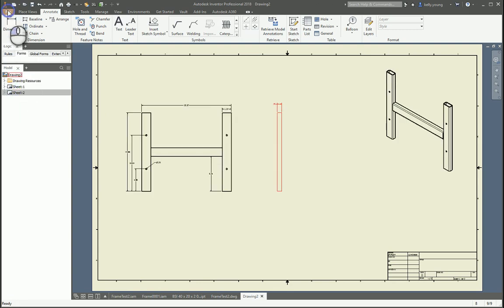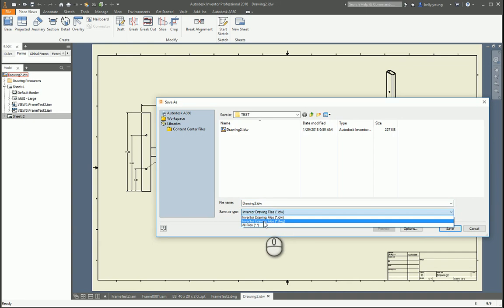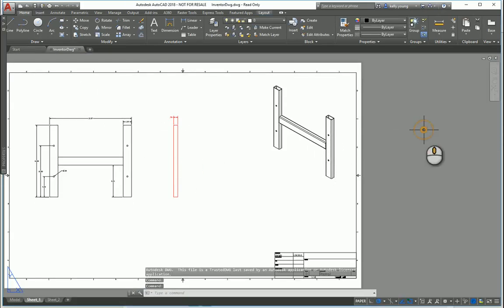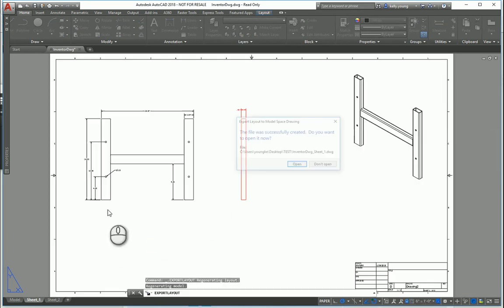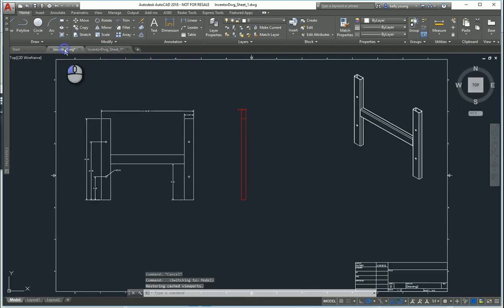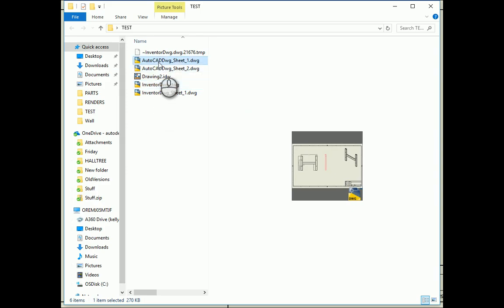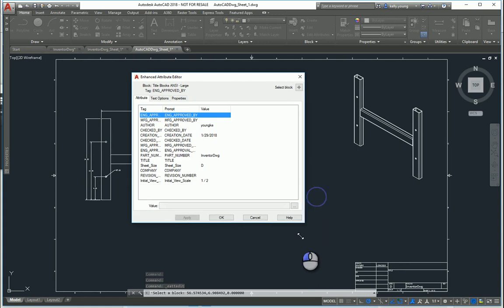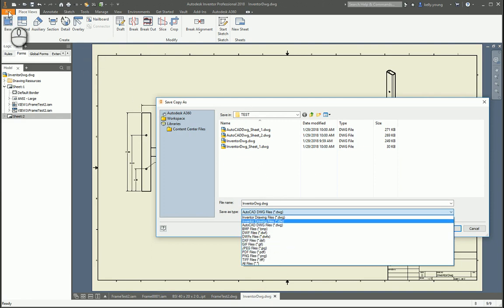Convert Inventor to AutoCAD